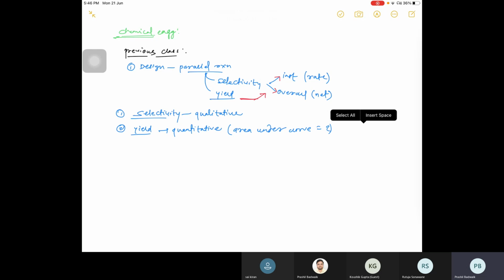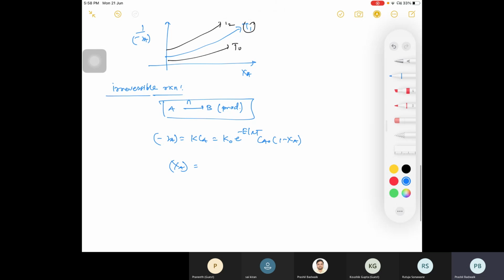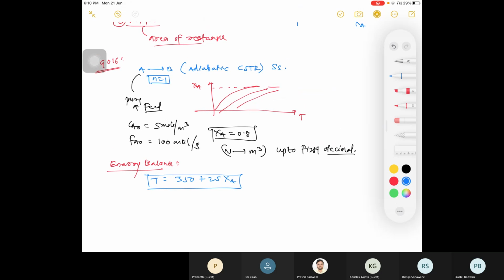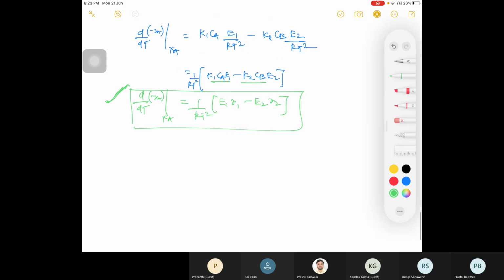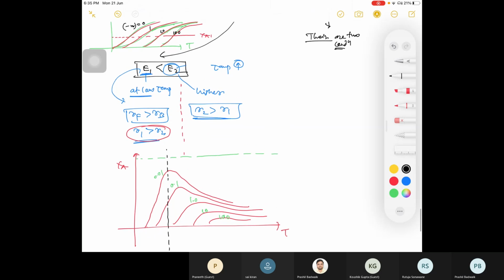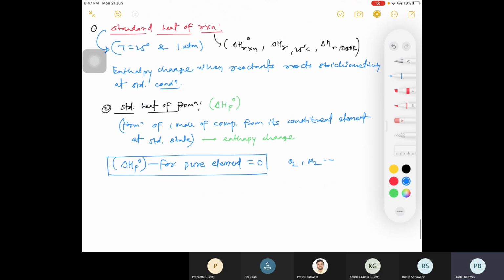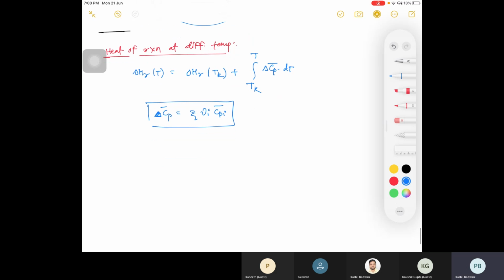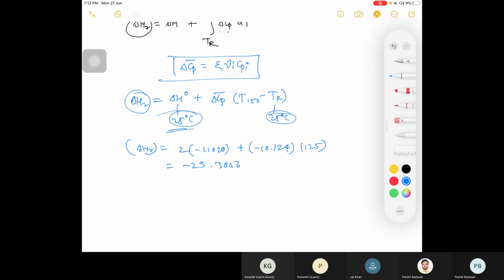Lecture 18| Chemical Reaction Engineering| GATE| CRE| Prashil Badwaik| VNIT